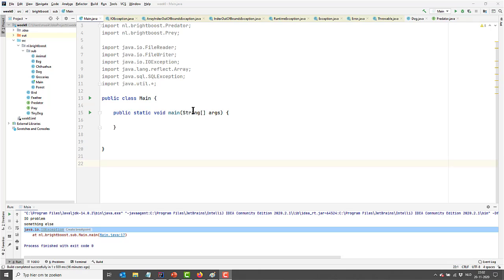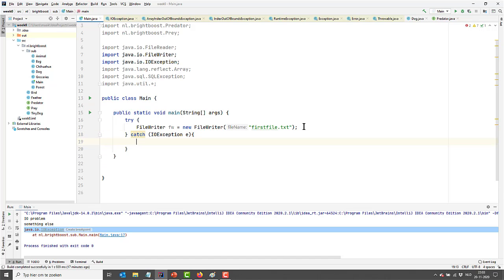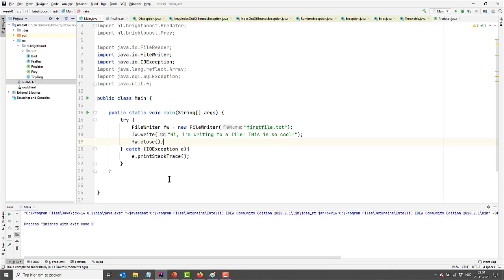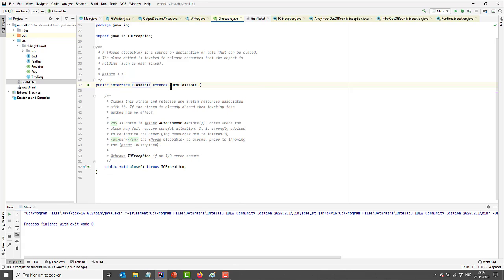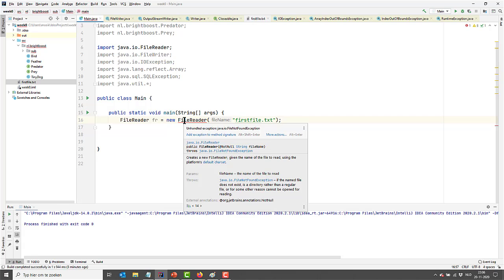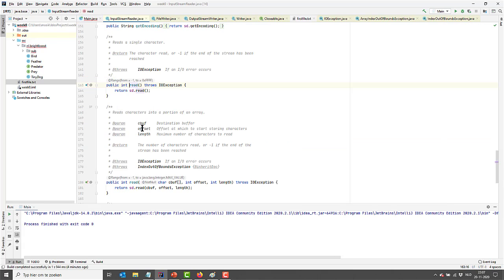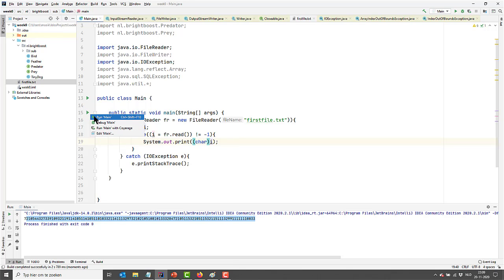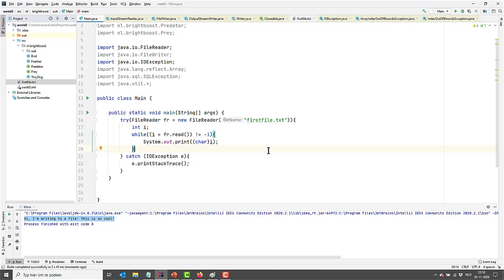Java FileReader and FileWriter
This week we’ll be looking at exceptions. We’ll learn what checked and unchecked exceptions are, how to create custom exceptions and how to handle exceptions. After that we’ll look at reading and writing files.

Topics
- Exceptions

- Reading and writing files

Content
- Exceptions

Questions

Homework
- Instead of writing the things happening in your tournament to the screen, write them to a file!
- Catch exceptions the correct way
- Create your own checked exception that gets thrown when the game is starting without a ball
- Catch this exception in the place where you are starting games